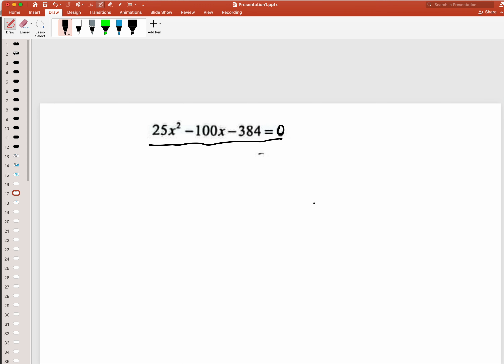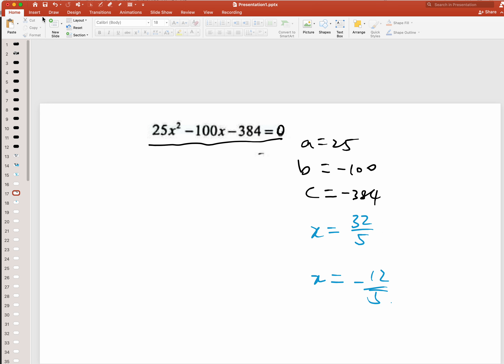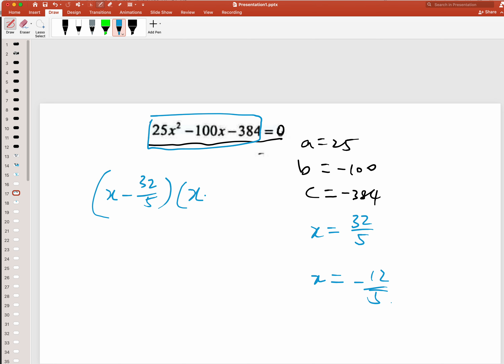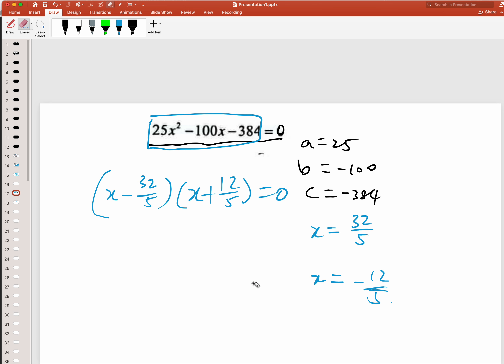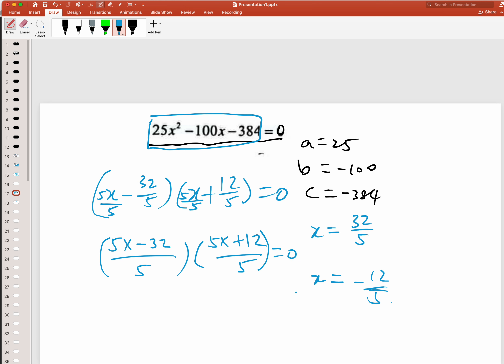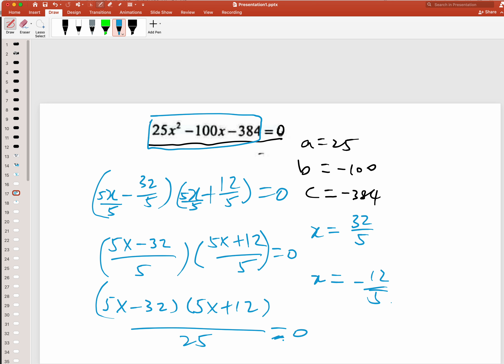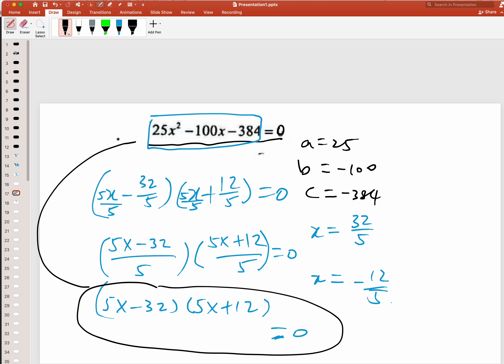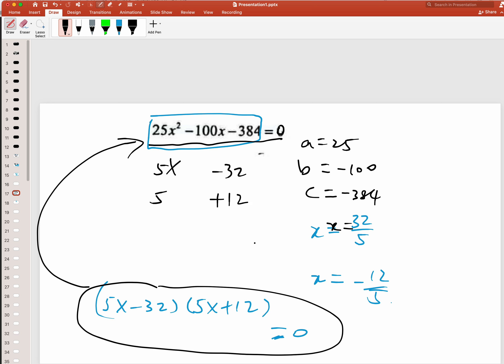20230513 quadratic equations work backwards to get the factorisation